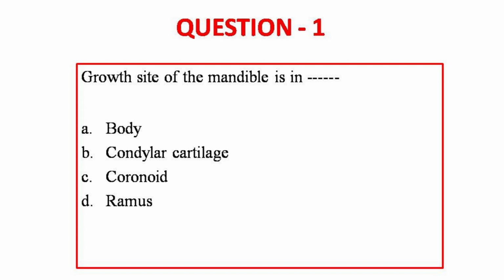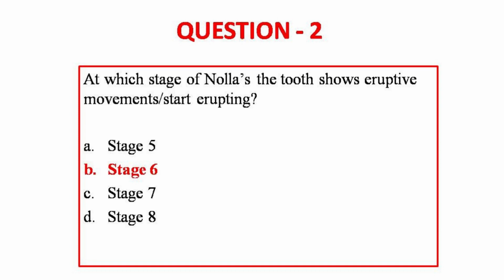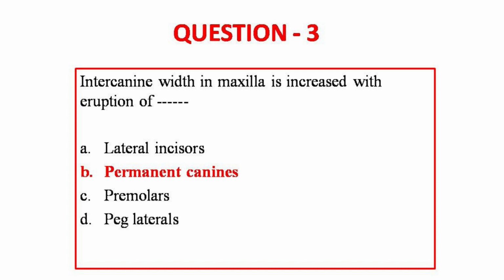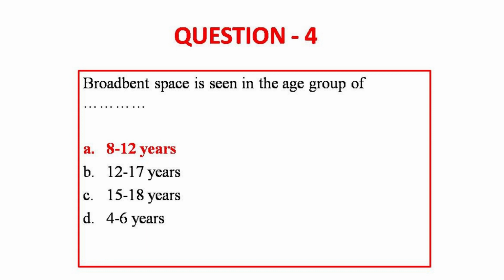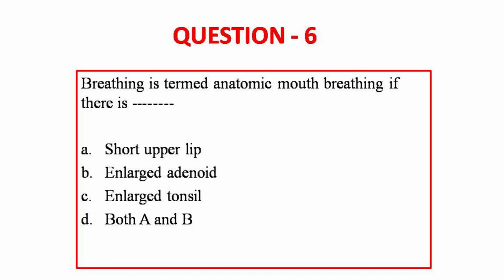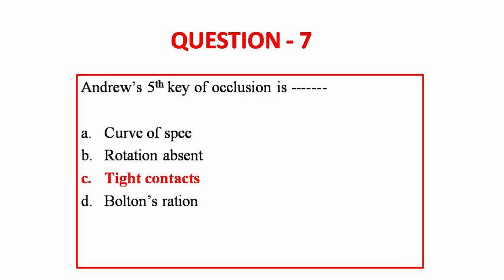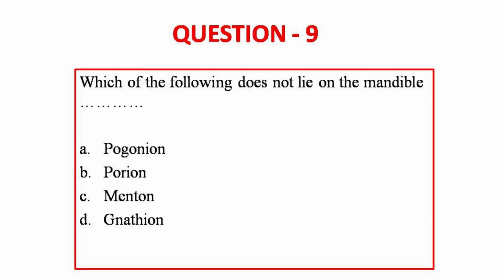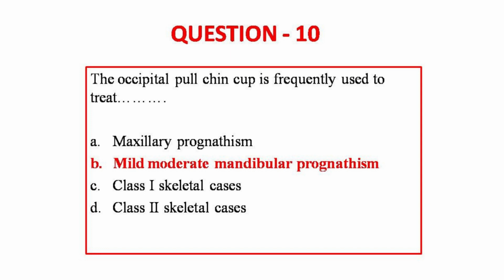NEET MDS - Orthodontics#NEET MDS # Orthodontics# questions and answers# MCQ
Dear all, This video will contain question and answers from Orthodontics.